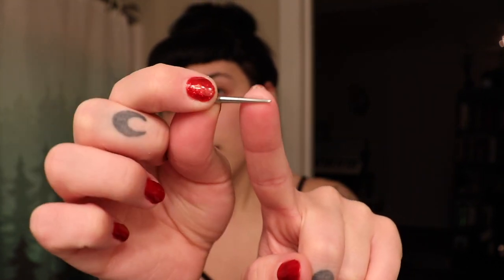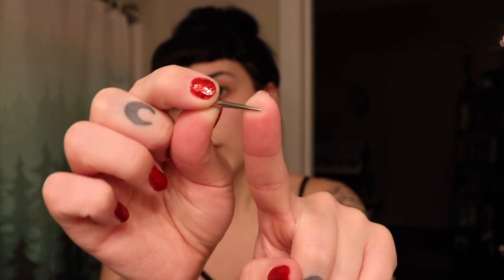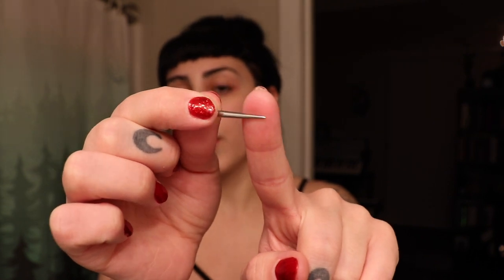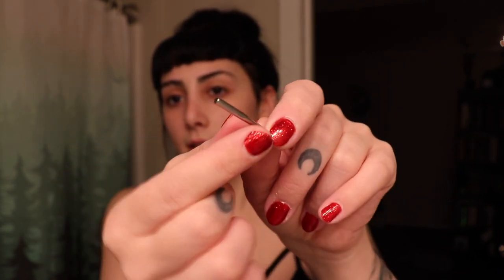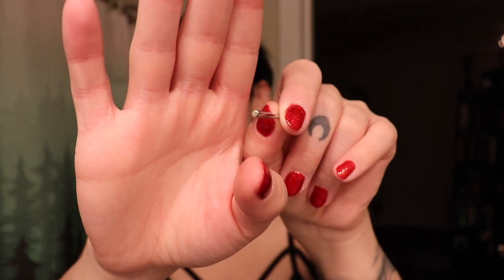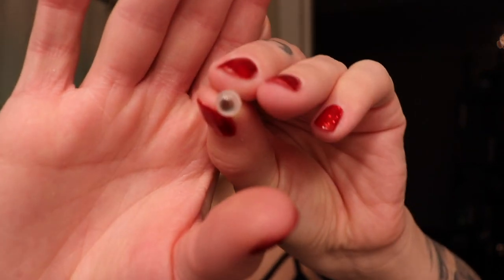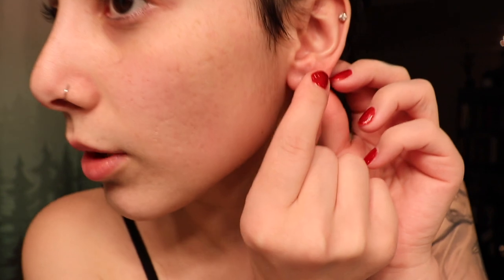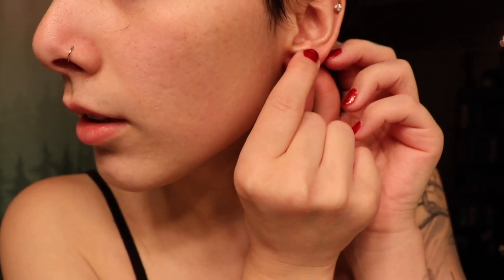Ear Stretching Journey // Transitioning from Tapers to Glass Plugs // 10g - 8g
Hey everyone! Today I stretched my ears from 10g-8g and also switched to glass plugs! This is so that moving forward, I will be able to use the dead stretching method instead of using tapers.

Audio:
Karl Casey @White Bad Audio